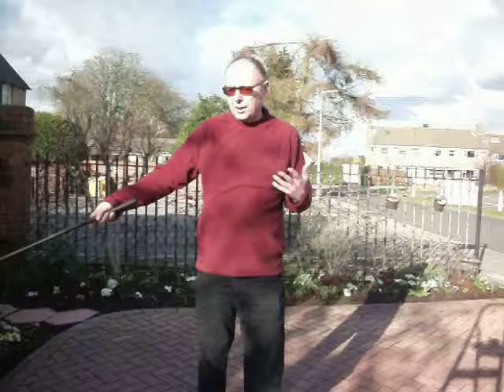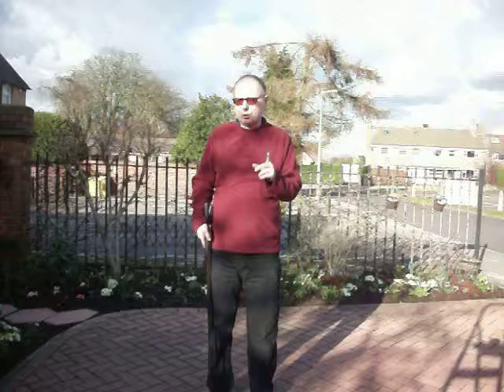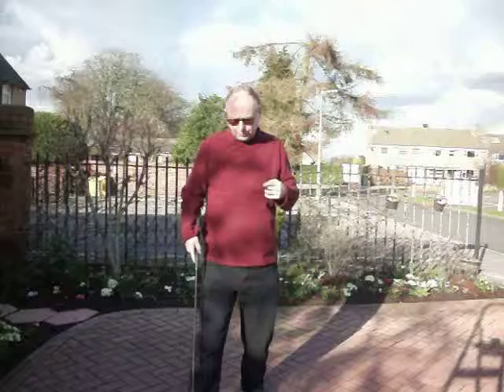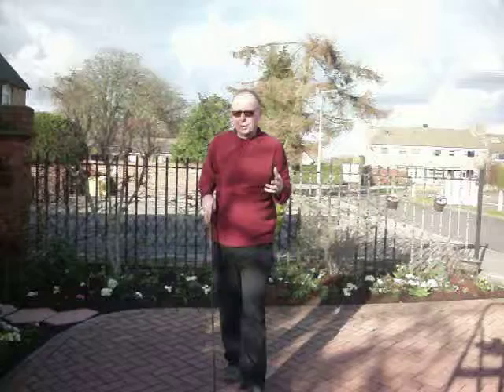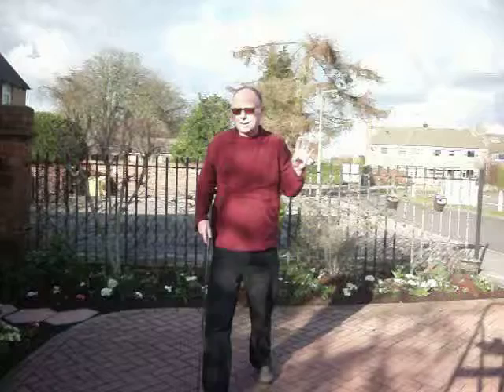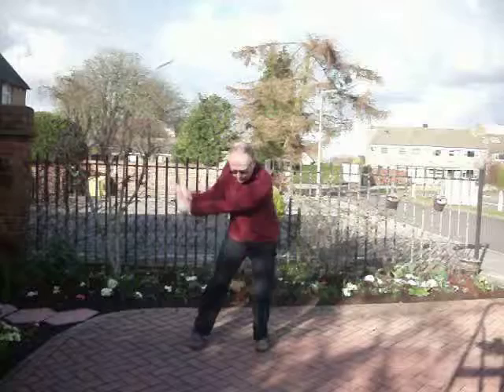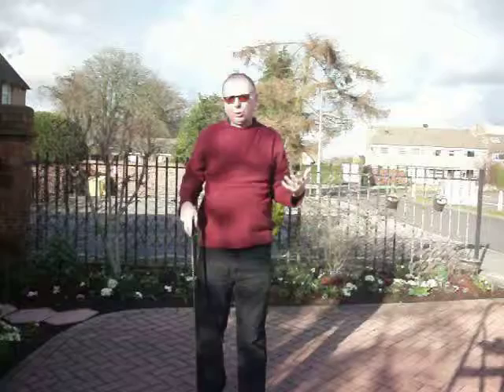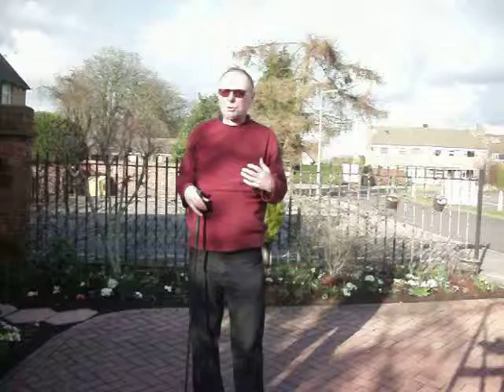Golf's Magic Move: How To Lengthen Your Backswing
How To Make A Full Swing